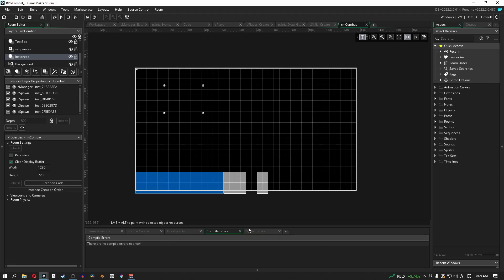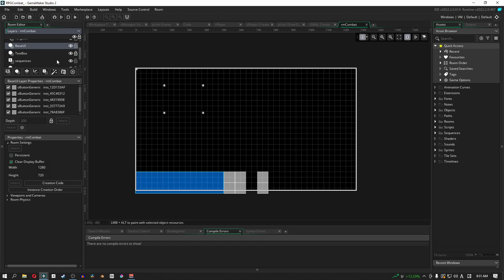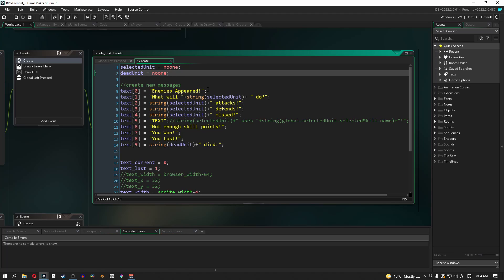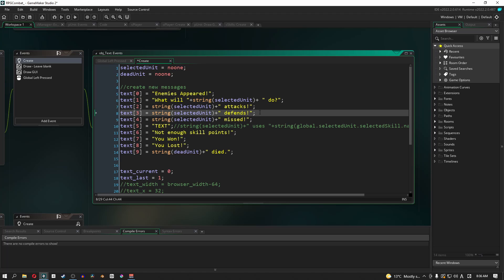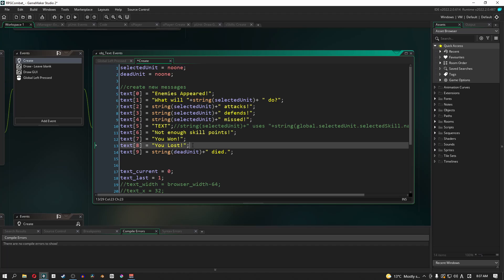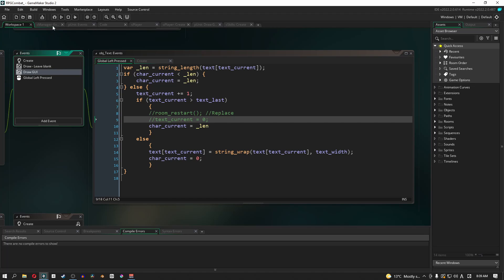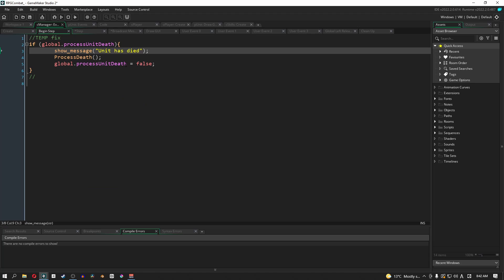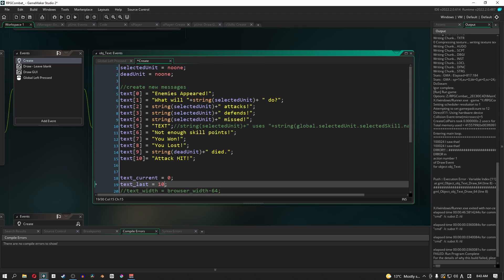[GMS2] Turn-based RPG Combat System in GameMaker Studio 2 (p.45 Battle Text 1)| FunBox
You'll have to do a little of your own writing in this video but I will help you in this one so don't worry.

Now that the text boxes are in our Game Maker Studio2(gms2) rpg/jrpg combat system, we need to put our own messages in, and erase the default debugging text. If you haven't seen the last few videos on text boxes, go back and watch them.
This will set us up to create a more aesthetically pleasing UI, but, you will also learn how to make your own asset pack for future projects.

It helps me grow as a content creator and stay alive on the platform.